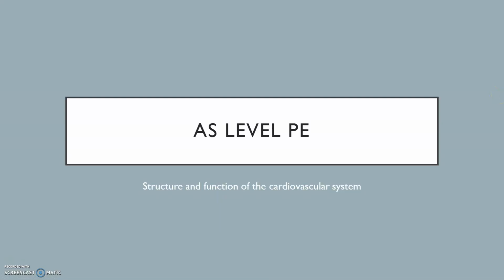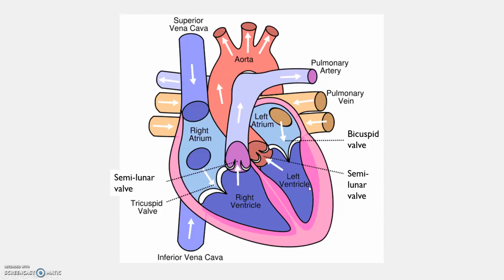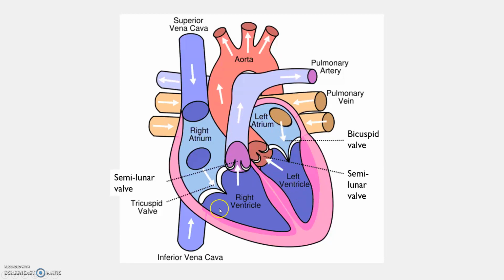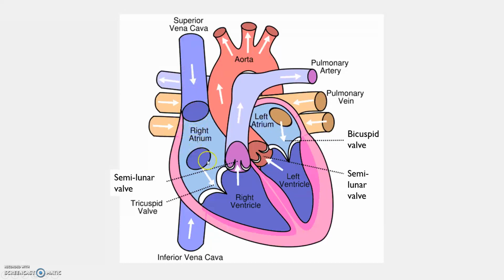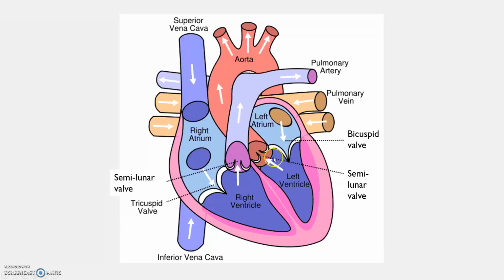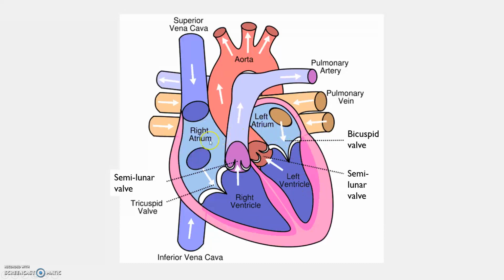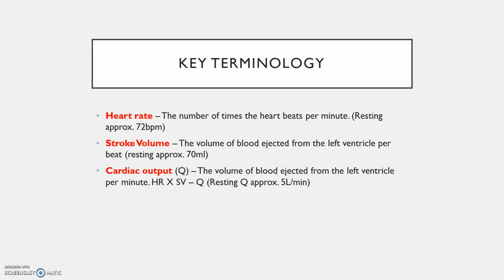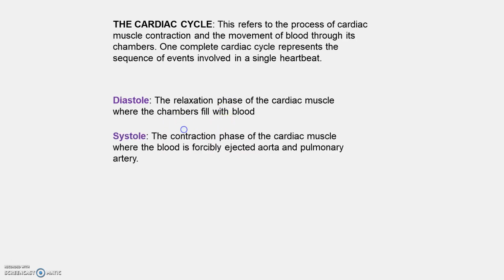Structure, function of the cardiovascular system and cardiac cycle